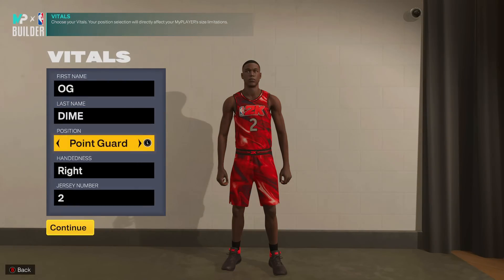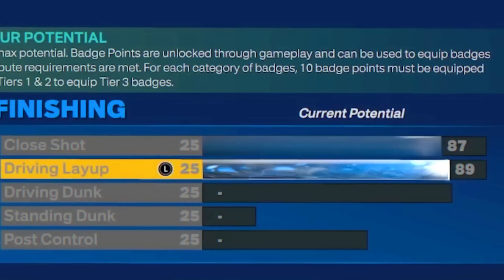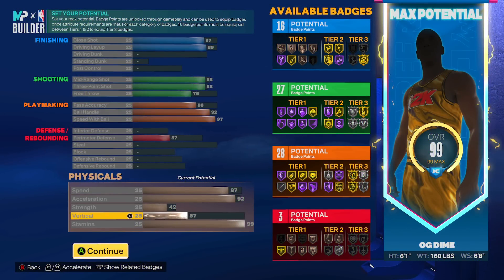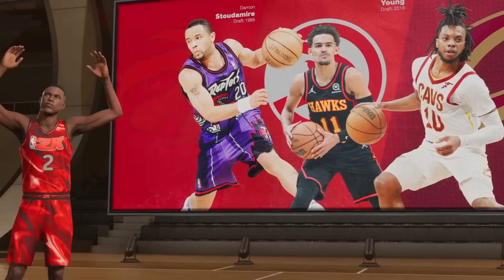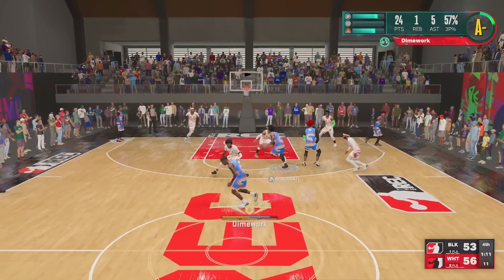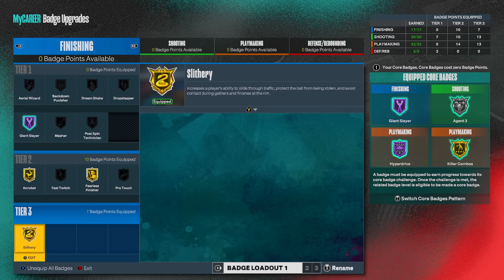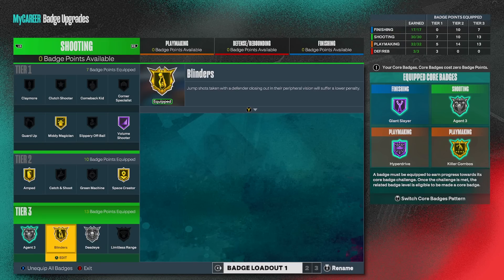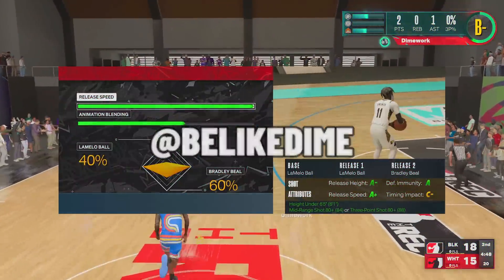Is a 97 SPEED WITH BALL WORTH IT in NBA 2K23? RARE 6'1 'Scoring Machine' is a SPEED DEMON!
Speed with ball is one of the least valued attributes in NBA 2K23's MyPlayer builder. Most people claim it doesn't matter and you shouldn't waste points on it, but I've been one to say that it does make a difference and my players who have it feel totally different from the ones that don't. But I never really went higher than a 90 - so with this build I wanted to push it as high as I could and see what kind of difference it would make on my gameplay.